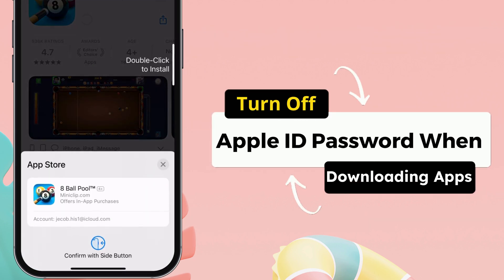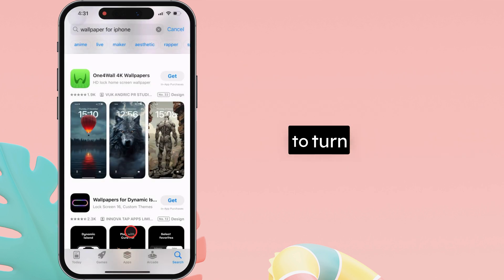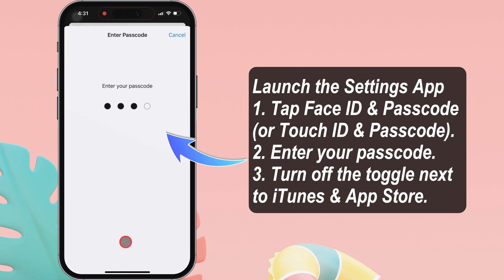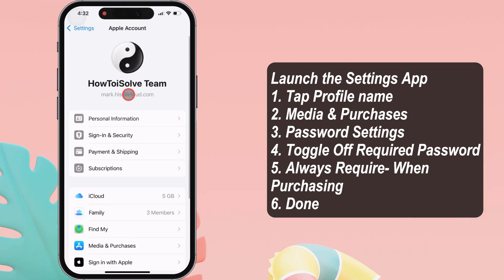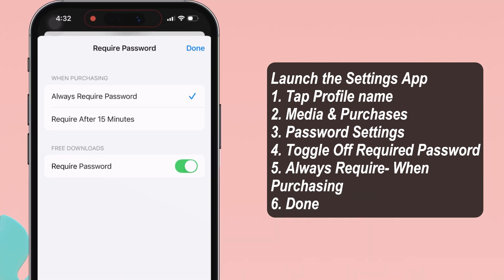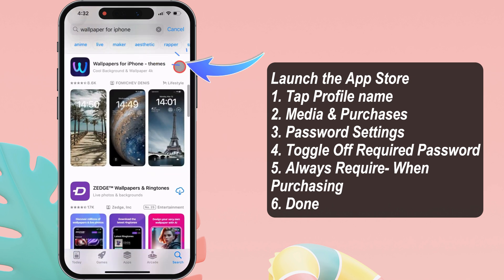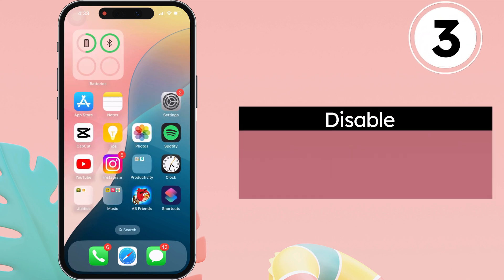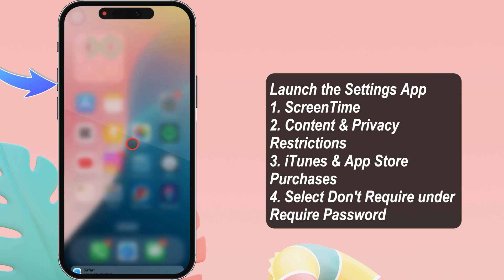Turn OFF Apple ID Password When Downloading Apps on iPhone in iOS 26 (2026)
Stop/Remove/Get Free Apps Without Password from App Store on iPhone, iPad with Latest iOS 26. Stop App Store Asking For Password. On iPhone 17, iPhone 16, iPhone 15, 14, 13, 12, 11, iPhone SE.

I’m facing an issue where my iPhone keeps asking for my Apple ID password every time I try to download an app, and it’s getting annoying! In this video, I’ll walk you through the simple steps to turn off the Apple ID password requirement when downloading apps. Whether you’re using Face ID, Touch ID, or no authentication at all, this guide will help you make the process hassle-free. Let’s dive in and get this fixed!